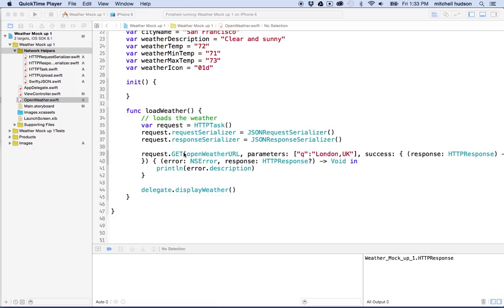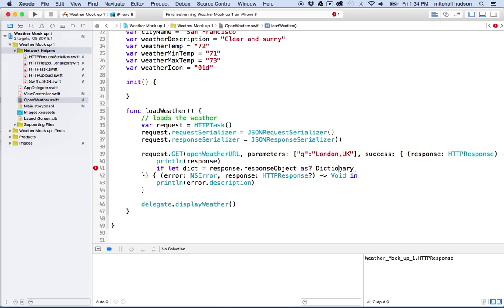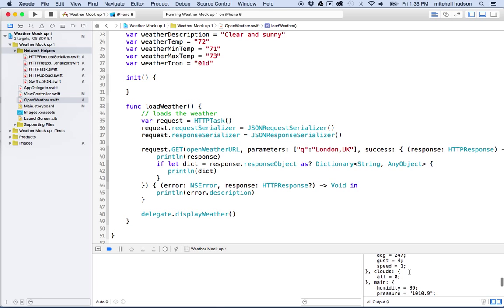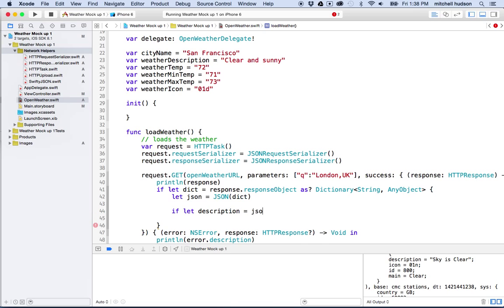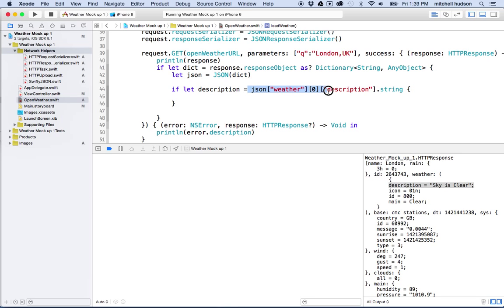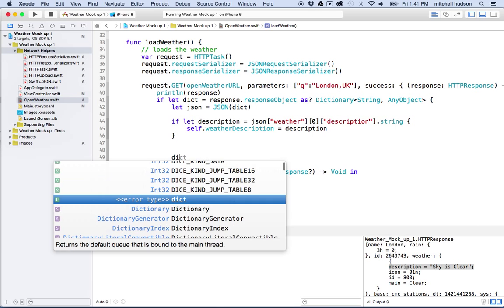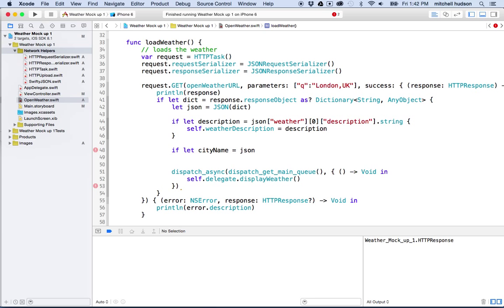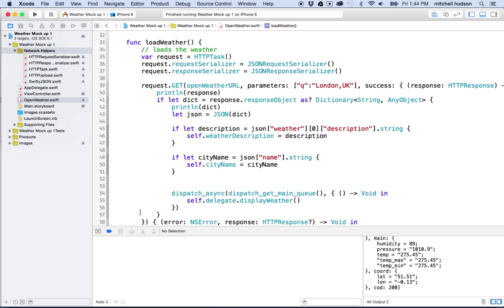3 Xcode JSON data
Xcode Swift using SwiftyJSON to handle JSON data loaded from openweathermap.org